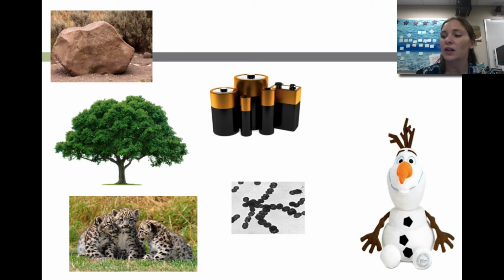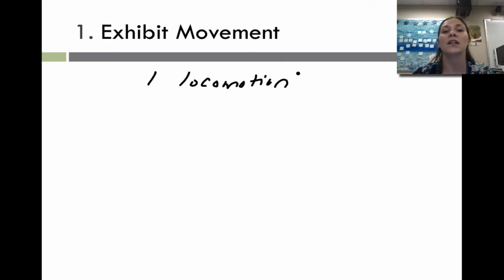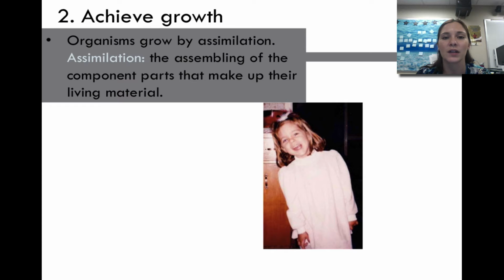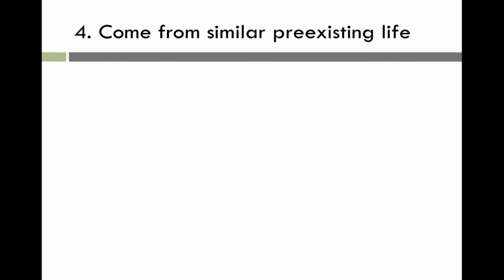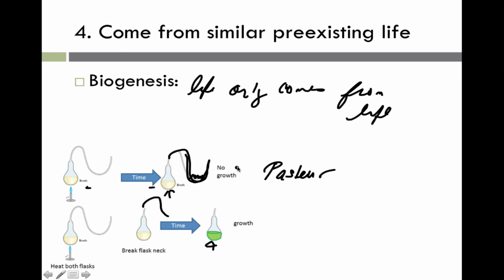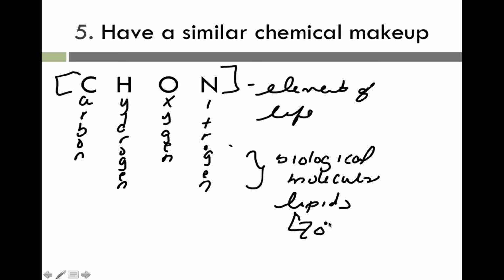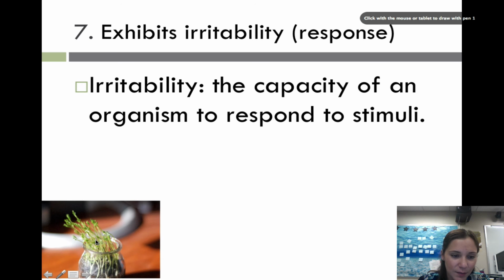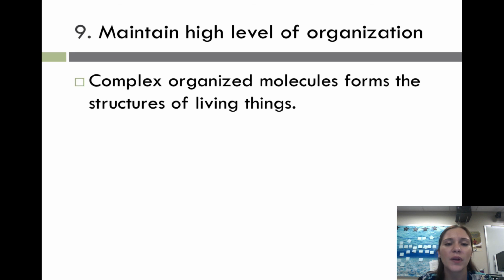Attributes of Life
Mrs. Dellosso describes 10 characteristics of all living things.